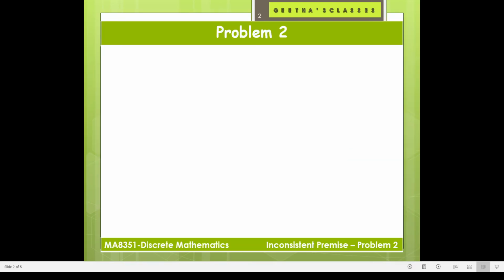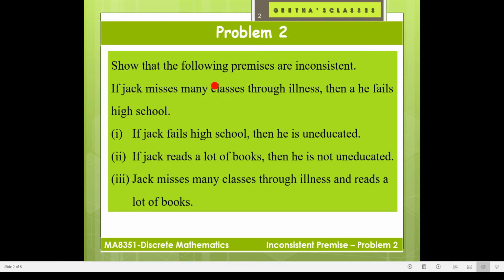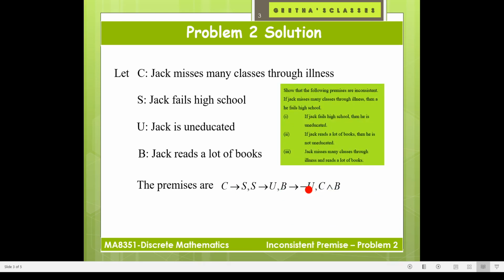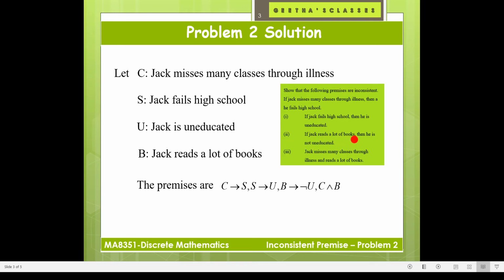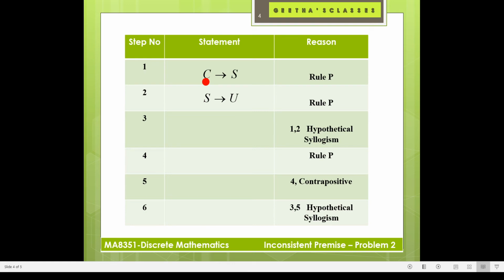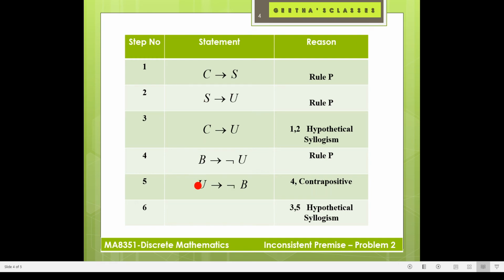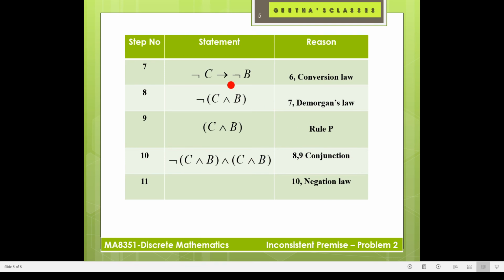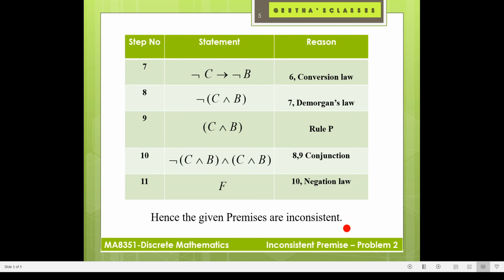Unit 1 Logics & Proofs - Inconsistent Problem GC12